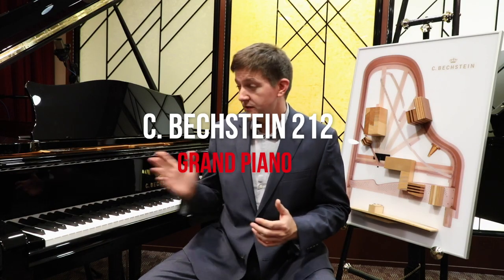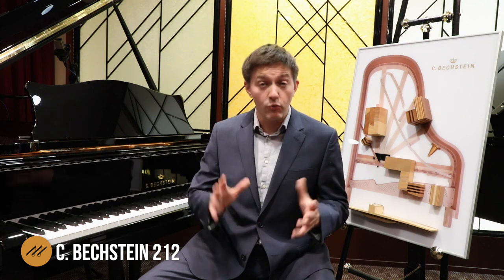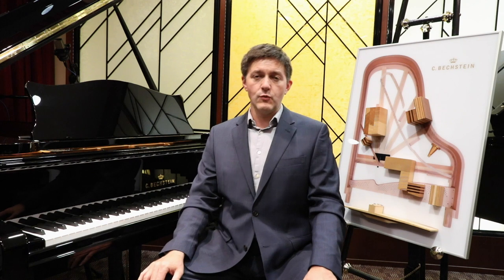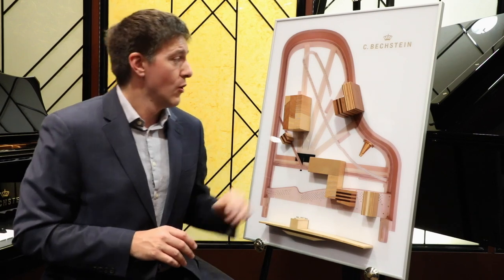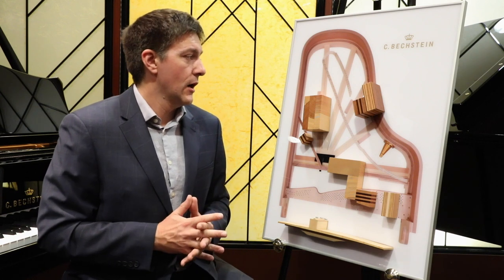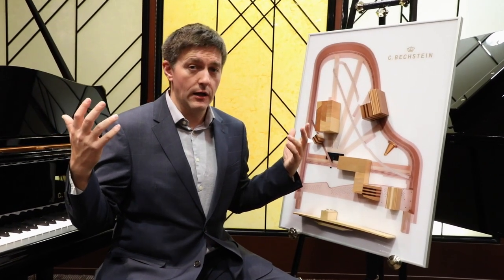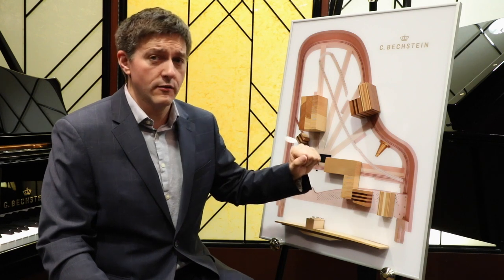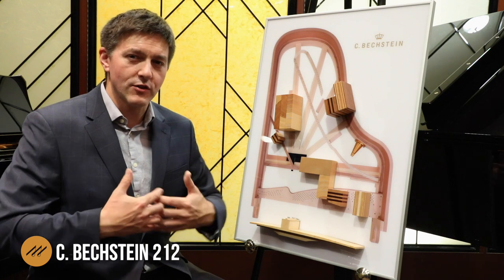🎹 C. Bechstein B 212 Concert Grand Piano Playing Demo & Review by Merriam Pianos 🎹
Introduction:

In this video, Stu Harrison of Merriam Pianos guides us through an in-depth look at C. Bechstein’s mighty 7’ concert-class grand piano, the “B212”. Besides being one of the most acclaimed pianos in the world, it’s also one of the most unique in terms of the engineering behind it, and one of the most rare.  It takes 15 months to build a B212, and close to 700 hours of labour.

We take a peek under the hood, give it a play, and add some thoughts and perspectives that we hope will help you in your piano shopping journey. We’d love to see you back.

The Sound:

Very few pianos have a ‘sound’ attached to them, and the “Bechstein Sound” is long associated with refined clarity and luscious colour.  The term clarity tends to conflate the concepts of purity and structure of tone, and separation of tone as a single quality, but in the case of the Bechstein 212, its appropriate. The purity of the tone, meaning that all harmonics and partials within a note are even, without phase, and consistent from note to note, is remarkable - and only achieved through precision of construction and design. This aspect has virtually nothing to do with wood quality or material selection - it’s all design and craft. With a minimum of at least 7 audible harmonics on any given note, and treble notes comprised of three strings simultaneously resonating, that’s 21 distinct ‘pitches’ that must act as a single tonal unit. The hammer must strike perfectly, the strings must be exactly the same length and tension, and the strings themselves must be completely blemish-free. In addition, the duplex scale will add further complexity which must perfectly complement and enhance the tone coming off the primary resonating length. It’s not easy.

Separation of tone is a function of the bridge and soundboard, and no different than comparing a high-quality speaker where you hear more detail even at higher volumes than a cheap speaker where sound tends to blend and distort as it becomes more complex or louder. And in this category, the B212 is built around the world’s ultimate soundboard: a computer-milled tapered soundboard made of solid Val Di’ Fiemme spruce. Or in layman's terms, it's the same wood as a Stradivarius Violin.

Add to that a custom dark walnut hammer perfectly balanced to elicit a bloom on the attack, and a ‘spring-loaded’ wood structure built as a natural amplifier.

It’s a super-efficient all natural piano loud-speaker that’s as close as we get to nature’s hi-fi stereo.

Action

The piano is equipped with Bechstein’s Gold Action, which is their top design combined with hundreds of hours of refinement. In fact, the piano overall takes 15 months of construction and over 500 hours of work, and a goodly portion of those hours are spent on the action and related refinements.

C. Bechstein Concert Actions (Gold Action) are near perfect out of the box. Perfectly balanced, beautifully fluid, and capable of the most subtle nuance without being lightly weighted or timid when pushed.

Other Features

The B212 grand piano also features a treble-bell, designed to create and preserve proper crown in the treble-section of the soundboard, and also adjustment hardware to tweak the overall soundboard tension at the factory, and potentially later in its life at the point of rebuilding.

It’s sprayed in the highest quality of polyester that you can purchase, solid brass hardware throughout, and a three-level lid stick for maximum flexibility.

Conclusions:

The C. Bechstein B212 is a special, elite-level instrument that anyone would be thrilled to play, let alone own. It offers the player that rare gift of offering more than it asks, and causes a palpable change in how you even approach the piano. It’s level of sensitivity is entirely inspiring, rather than unsettling (as can be the case with certain other high-end instruments) giving just enough additional colour and dynamic output to make it special, without it causing you to have to relearn how to play your favourite repertoire. Simply exquisite.